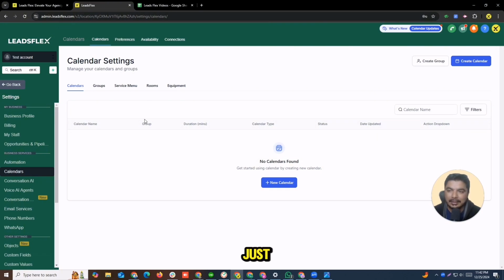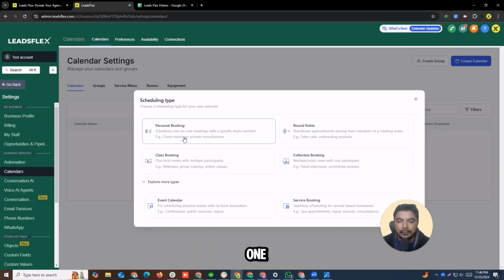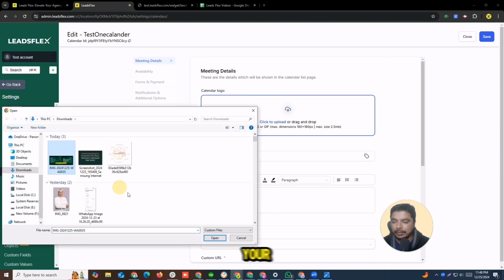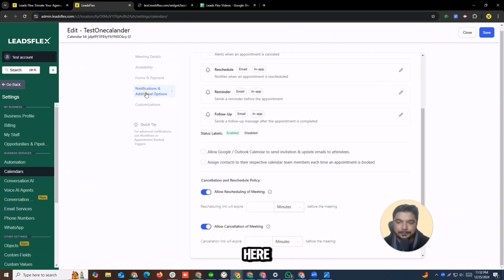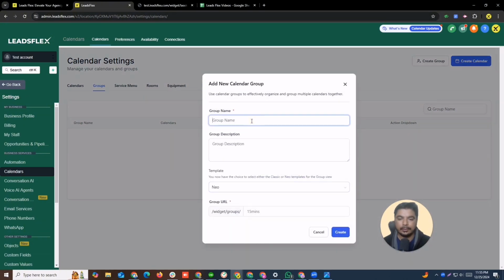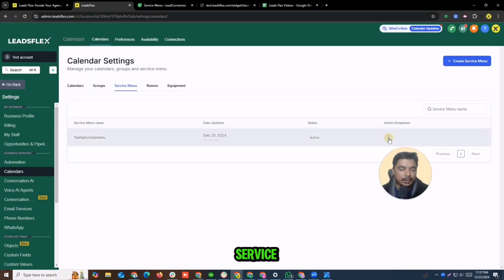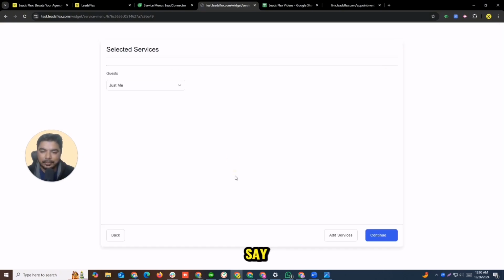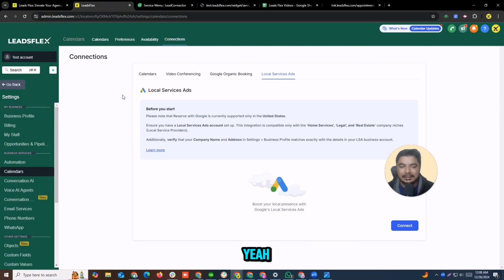Master Go High Level Calendars | The Ultimate 2025 Guide (Basic To Advanced)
Want to master Go High Level Calendars and take your scheduling to the next level?In this video, you’ll learn everything you need to know about Go High Level Calendars in 2025, from the basics to advanced strategies.

✅ How to set up Go High Level Calendars in just minutes
✅ Tips for automating bookings, reminders, and follow-ups
✅ Advanced features like Calendar Groups and Round-Robin scheduling
✅ How to personalize your calendar to boost client retention and satisfaction

Whether you’re new to Go High Level or ready to dive into its advanced tools, this guide has it all. Learn how to save time, reduce no-shows, and grow your business effortlessly in 2025.